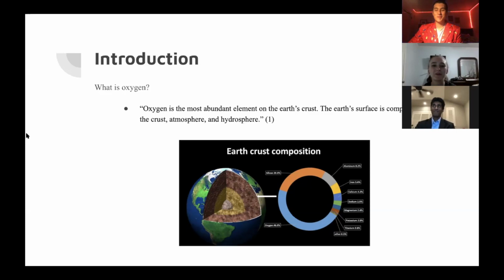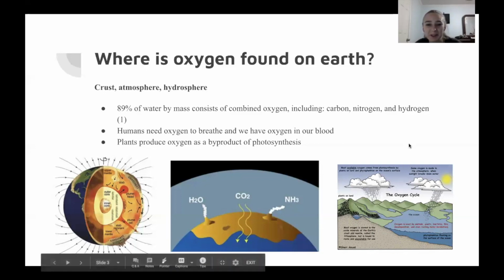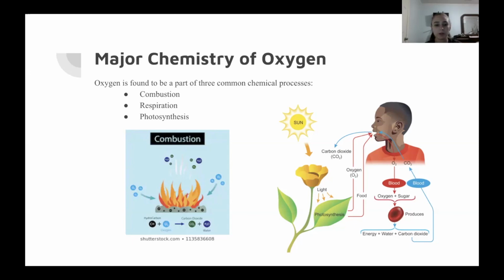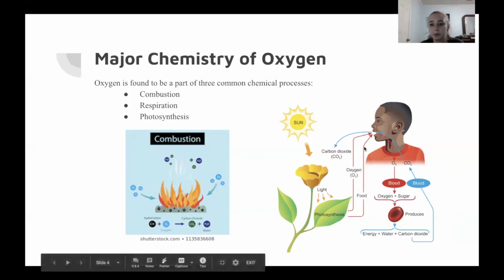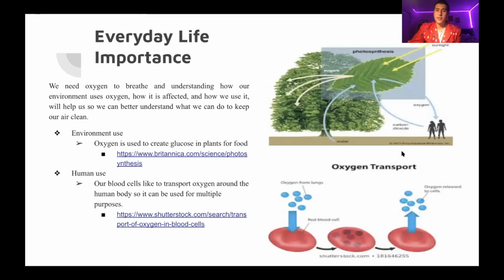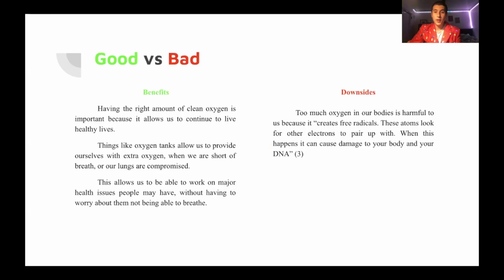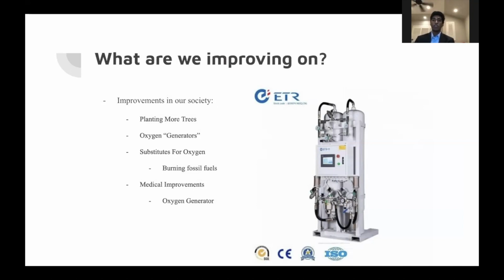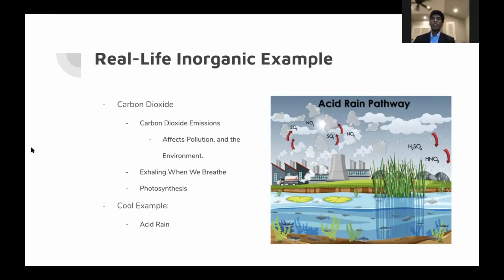Oxygen, what is it.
This was a chemistry presentation over a zoom call.